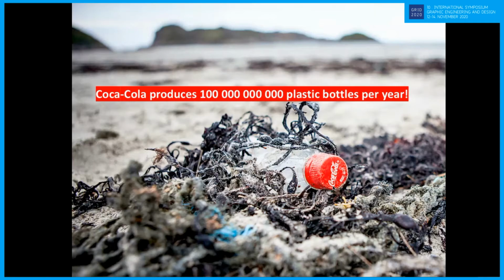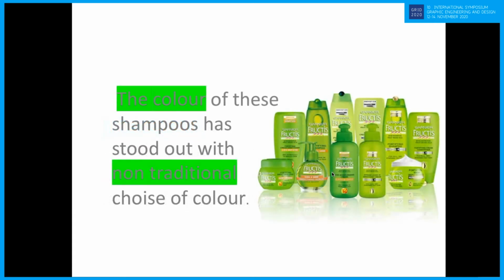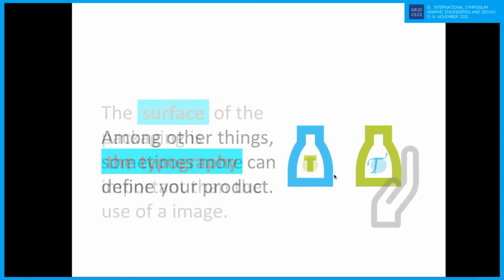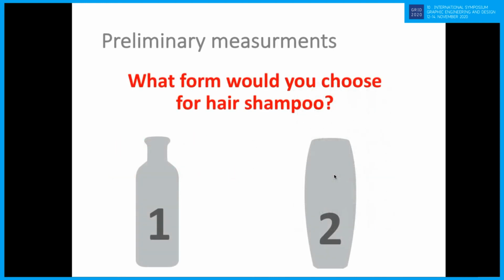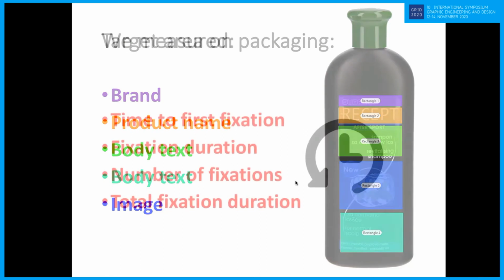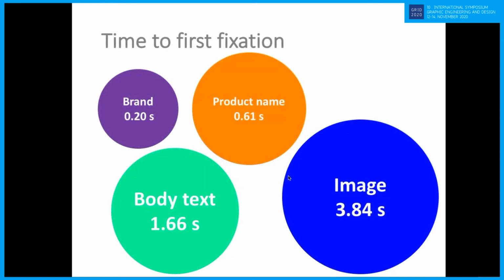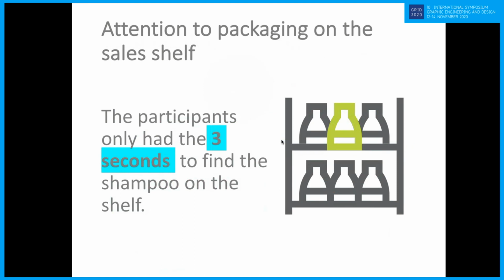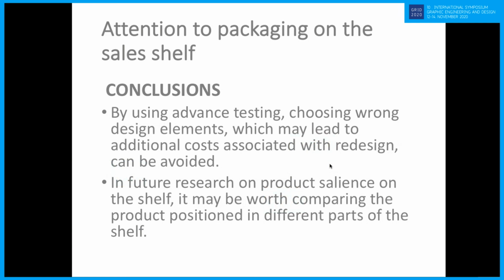GRID 2020 Symposium - Gregor Franken (Packaging added value section)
Paper title: Packaging design and testing by eye tracking
Author: Gregor Franken